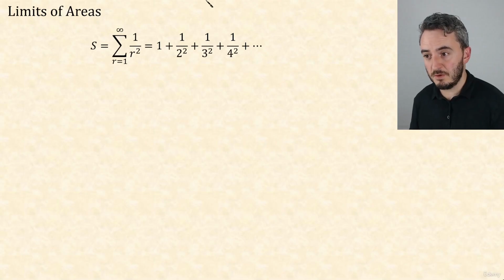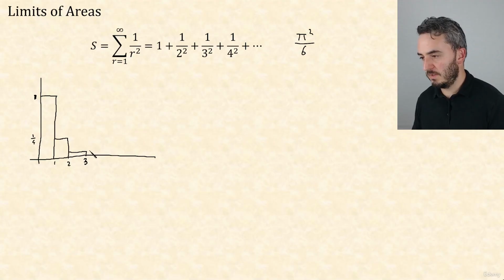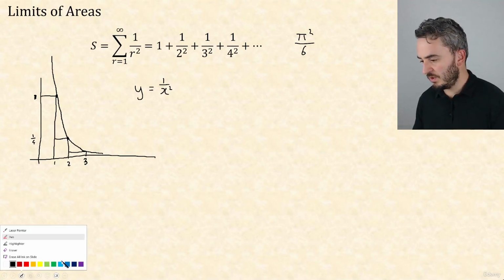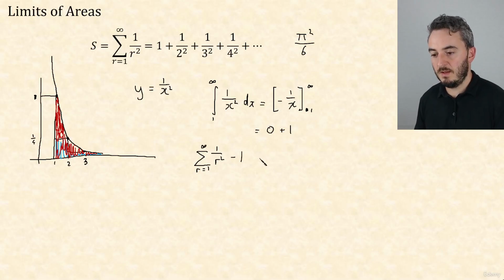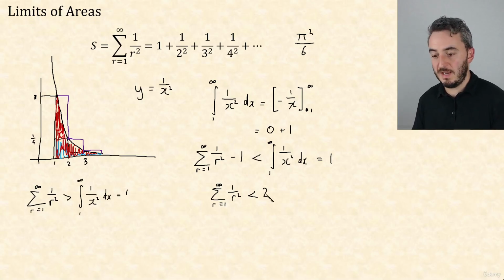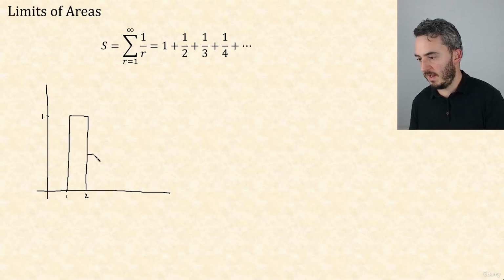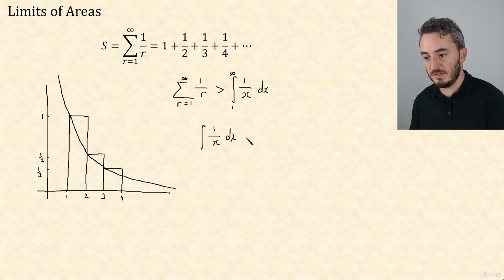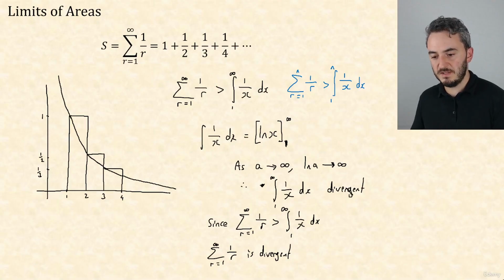39 - Limits of Areas Introduction | CIE A Level Further Pure Mathematics 2 9231